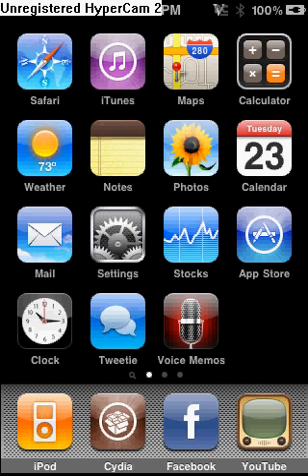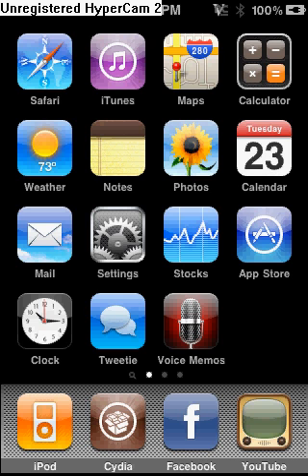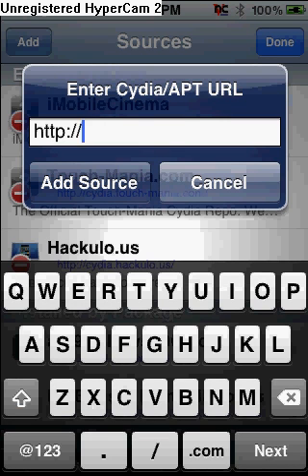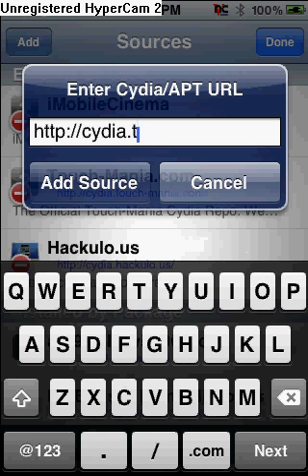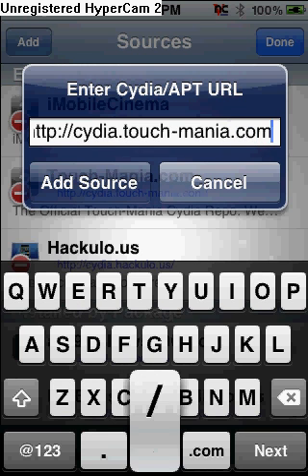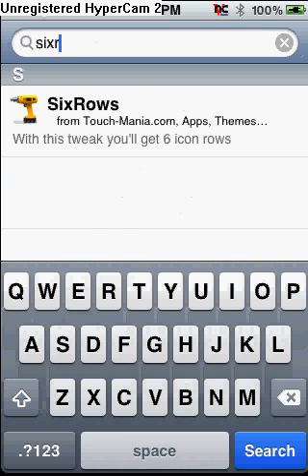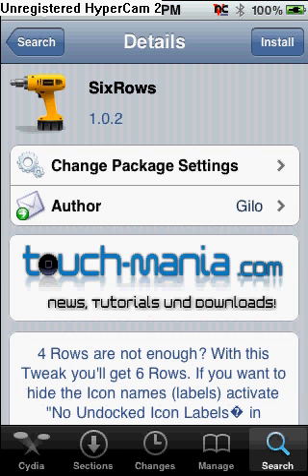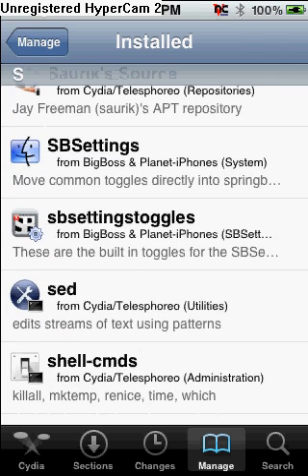How To Get SixRows Of Icon On Your Ipod Touch 1G-2G/IPhone,IPhone 3G, IPhone 3G s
Go Into Cydia
Go Into The Search Bar Search SixRows

To Remove Go Into Cydia
Then Manage
Then Packages
Then Scroll Down To S
And Remove It